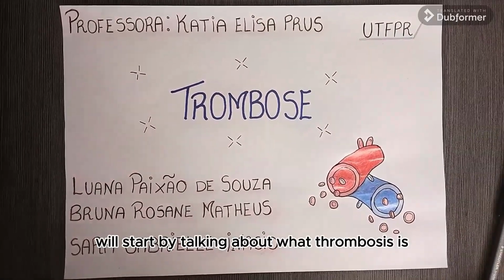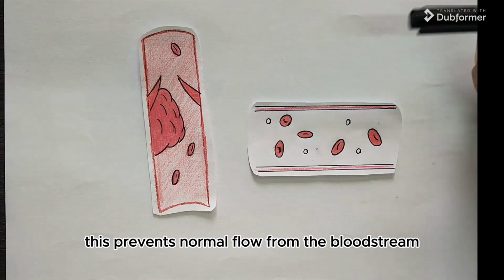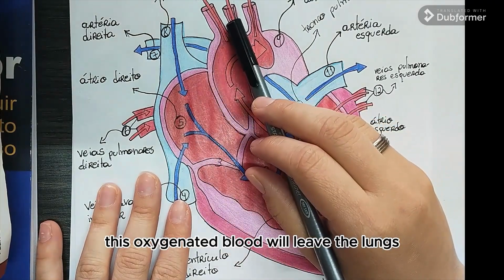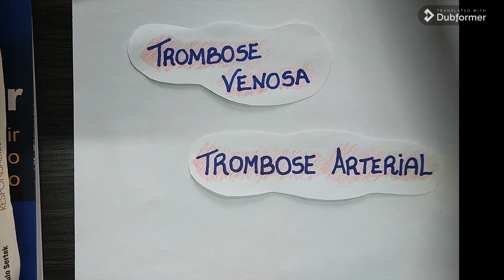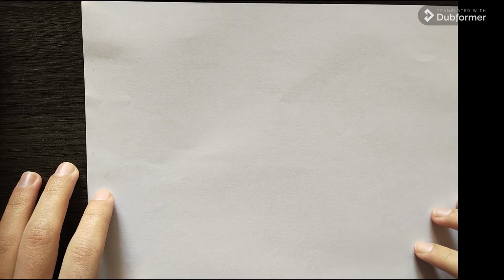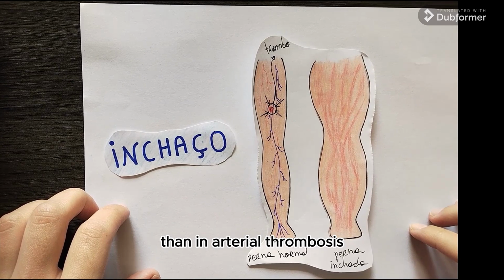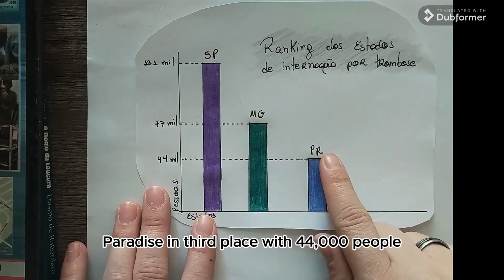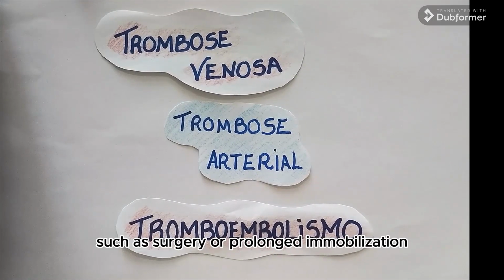🔴 Thrombosis: What It Is and How to Prevent It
Thrombosis is the formation of blood clots that can block veins or arteries, leading to serious complications like pulmonary embolism and stroke. Recognizing the symptoms and adopting preventive measures are essential to avoid health risks.

By Luana Paixão de Souza, Bruna Rosane Matheus and Sara Gabrielle Inacio.